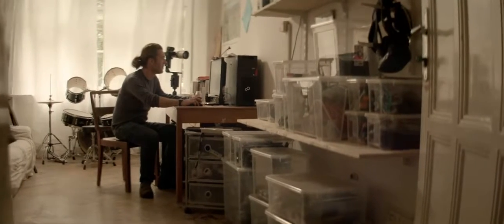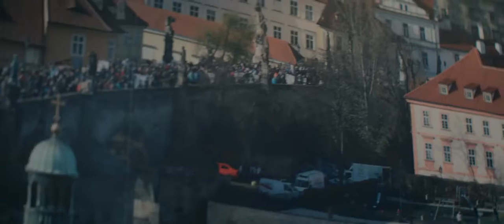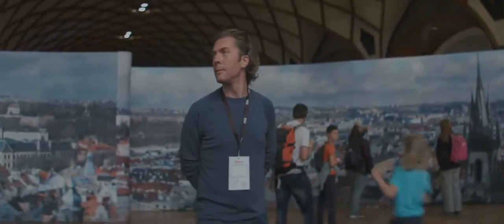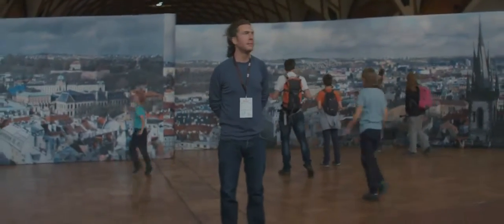Fujitsu Technology Solutions - Customer Story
Fujitsu Technology Solutions is the leading IT infrastructure provider in Europe and has a presence in key markets in Europe, the Middle East, Africa and India. The company offers its services to small, medium and large enterprises as well as to particulars.